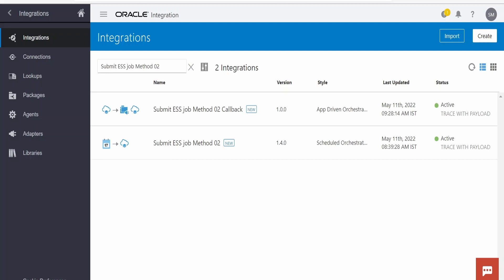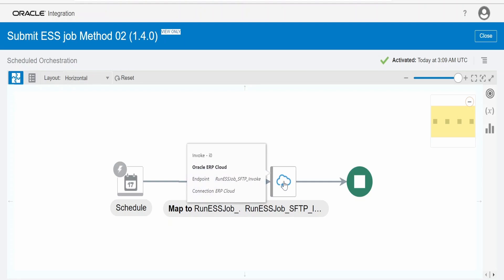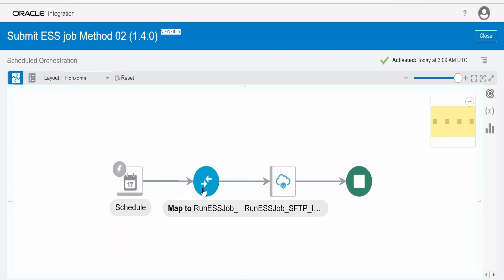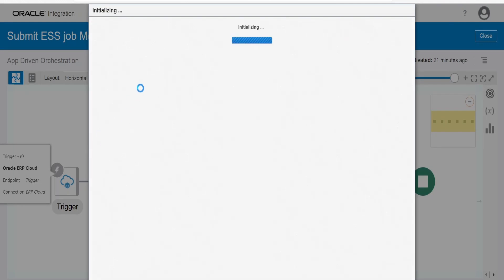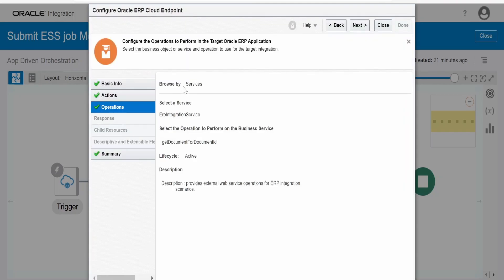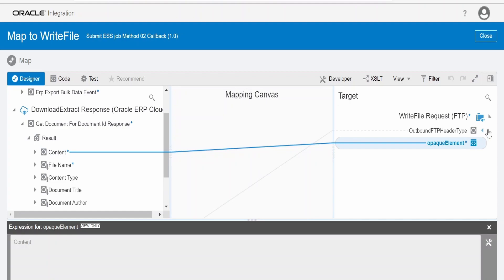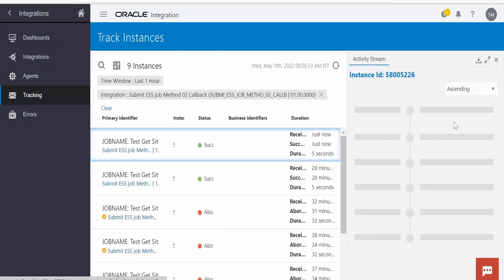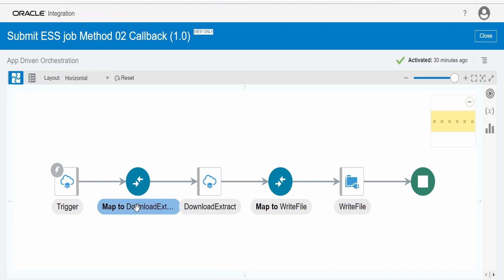How to submit ESS job and subscribe to callback event raised by Fusion with Oracle Integration ?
0:00:03 - Fusion ESS job walkthrough (Highlight of previous class)
0:00:24 - What you'll learn from this class
0:01:24 - Build OIC Integration to schedule / run / submit ESS job request
0:04:46 - Build OIC Integration to receive callback ERP outbound event from fusion with Filter Expr
0:08:47 - Testing and Validation